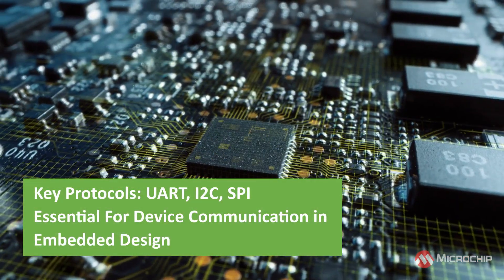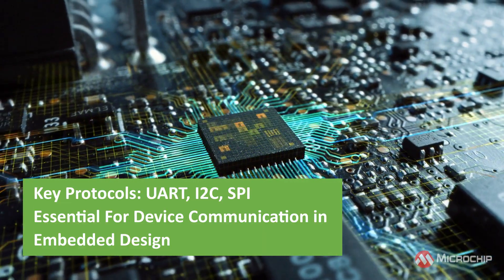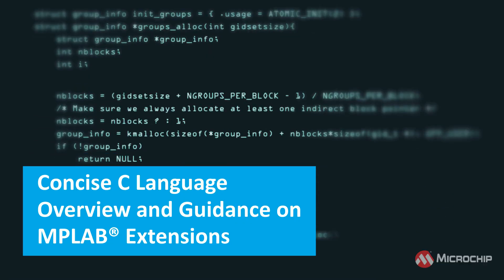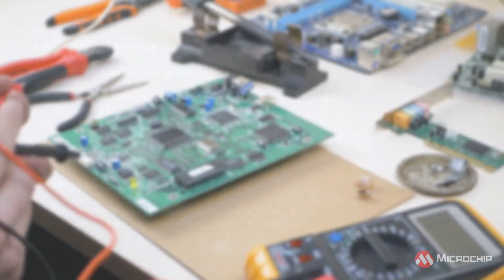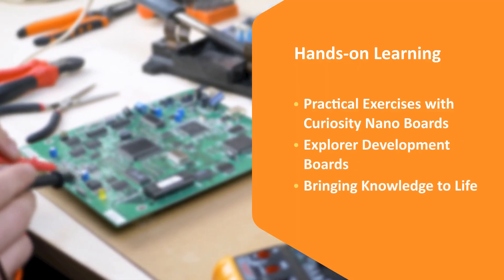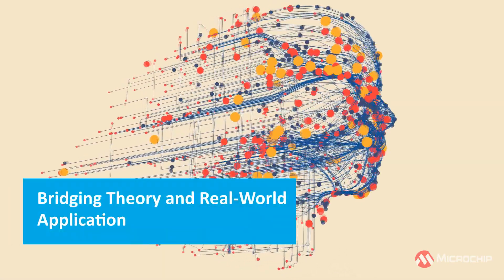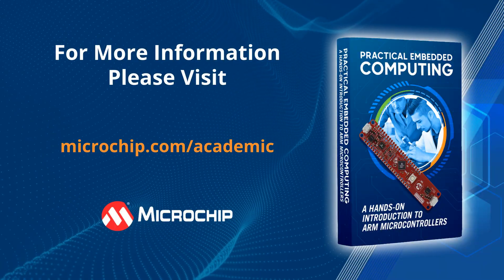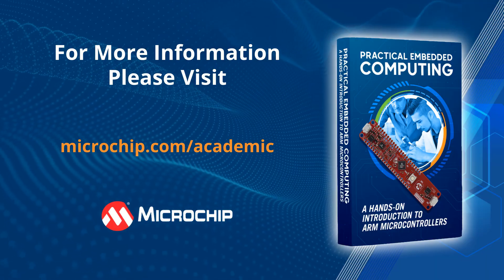Practical Embedded Computing - A Beginner's Guide To ARM Microcontrollers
Dive into the world of embedded systems with this comprehensive guide, offering hands-on experience with ARM microcontrollers and practical exercises using our Microchip Curiosity Nano and Explorer development boards.

9A861W2JSVDE2JVI
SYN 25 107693